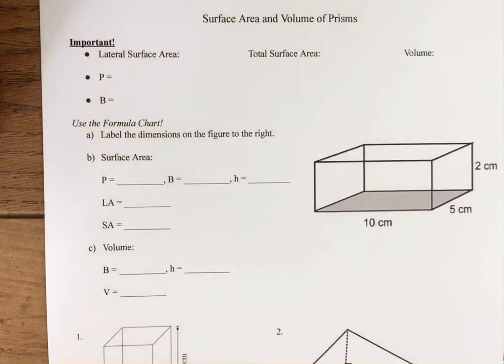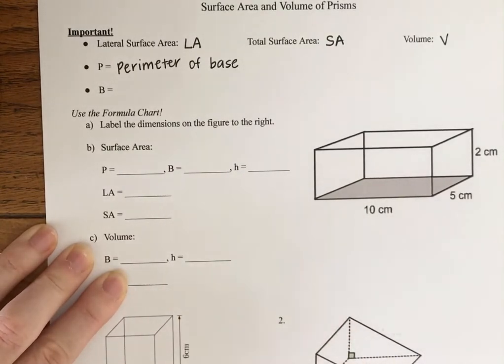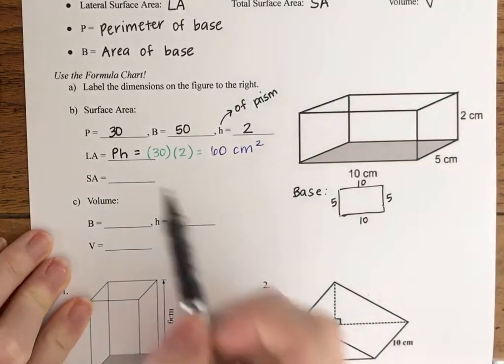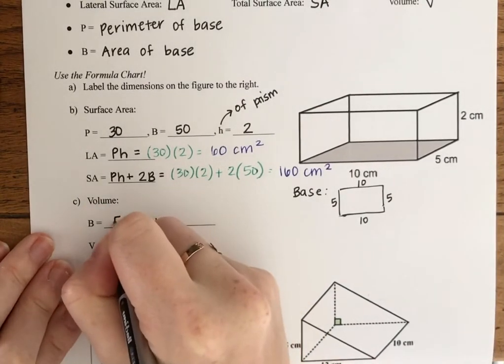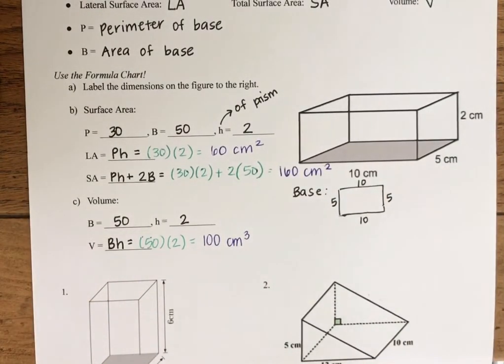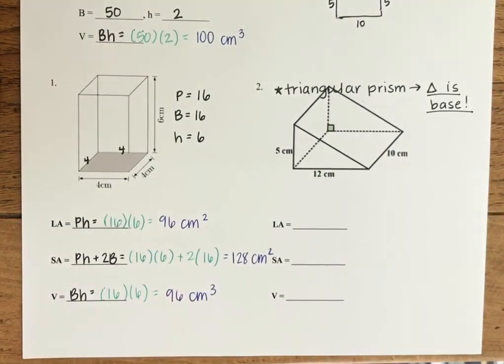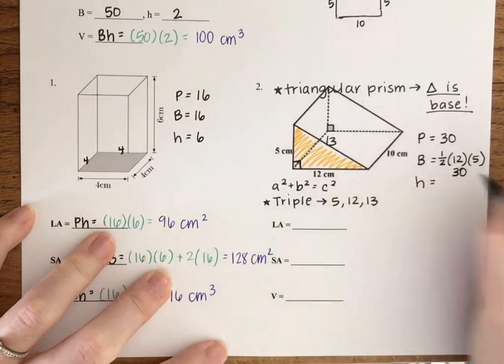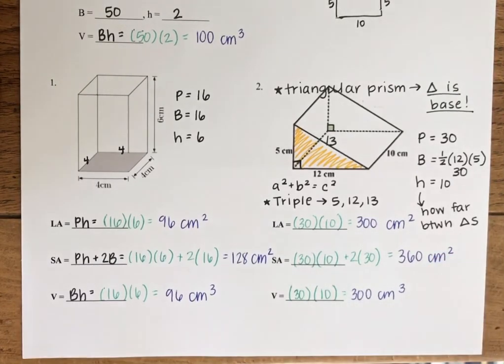Surface Area and Volume of Prisms Notes